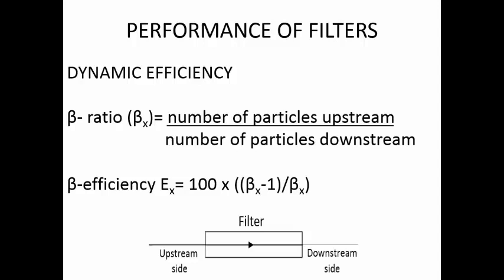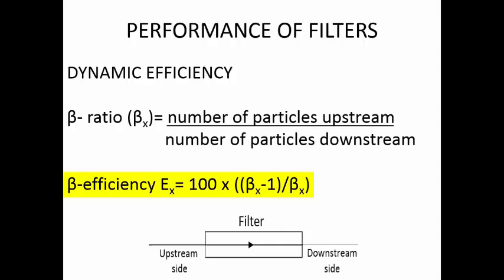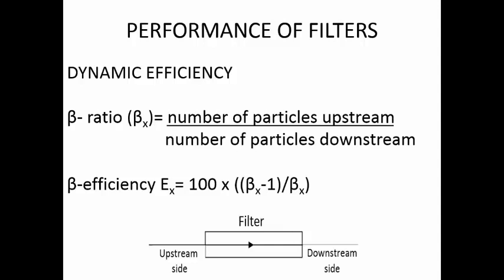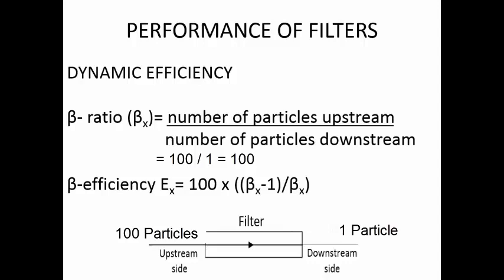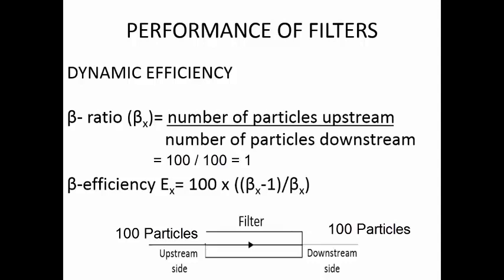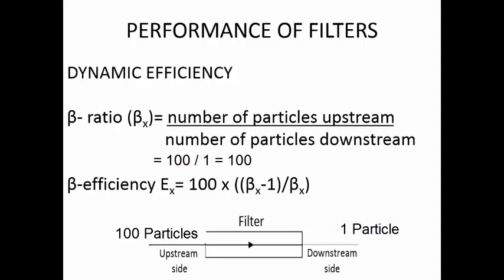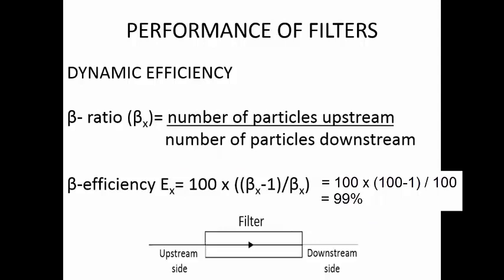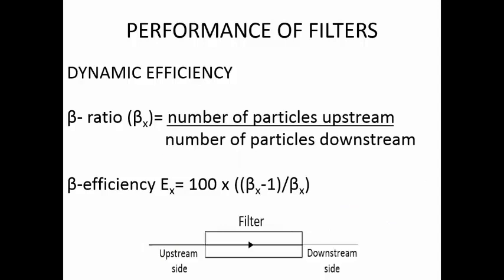Module 1: 16. Performance of Filters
Performance of Filters, Beta ratio, Beta efficiency